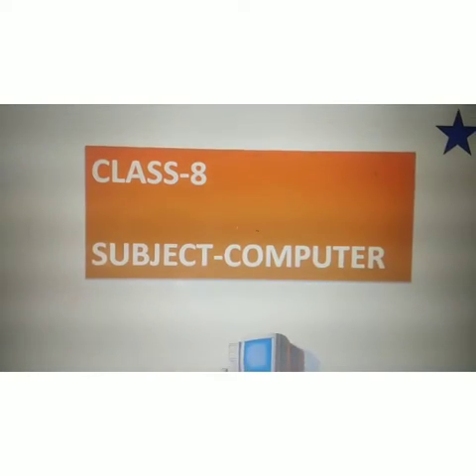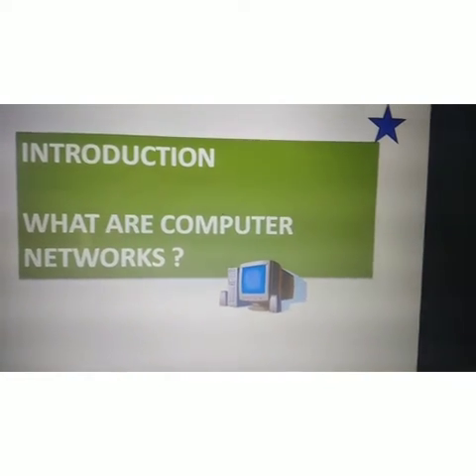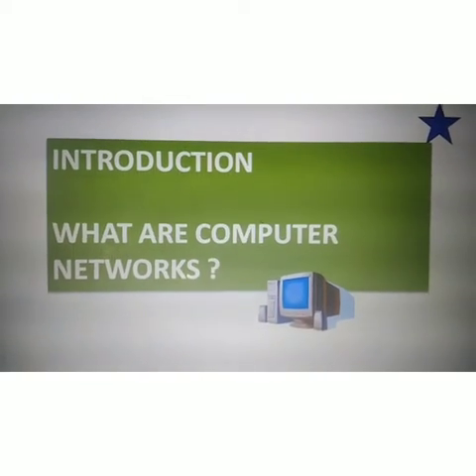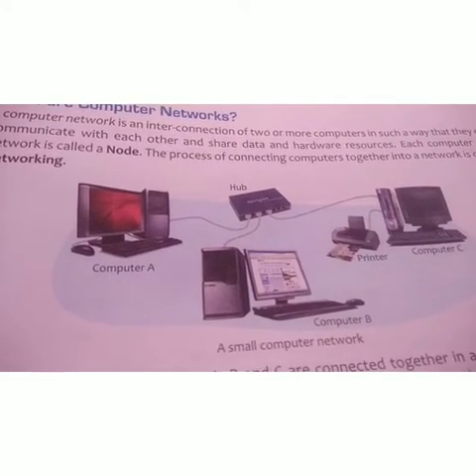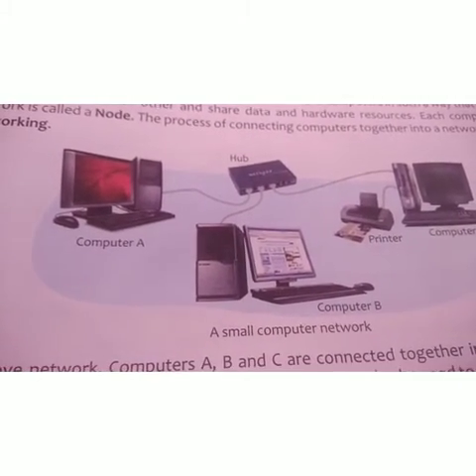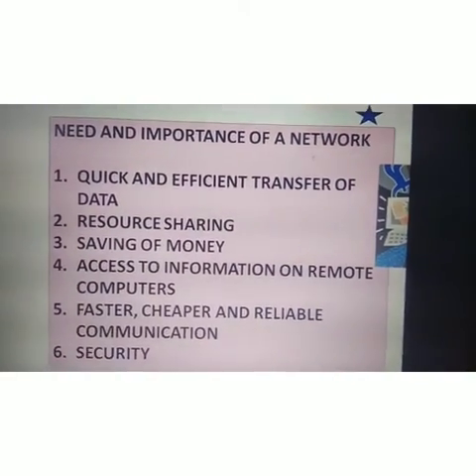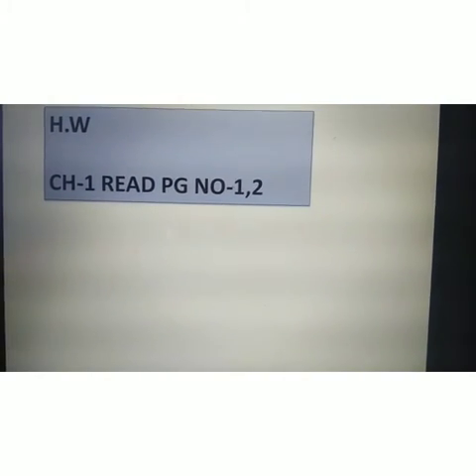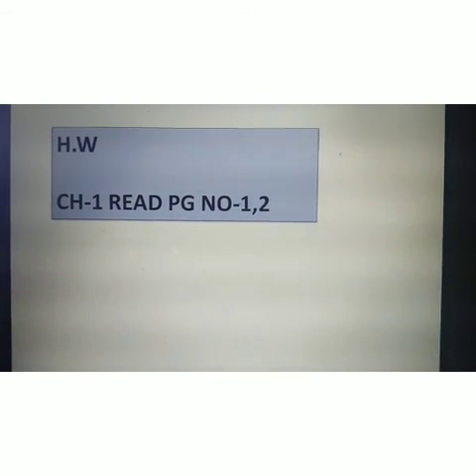Class 8 ch-1 Network Basics Introduction part-1